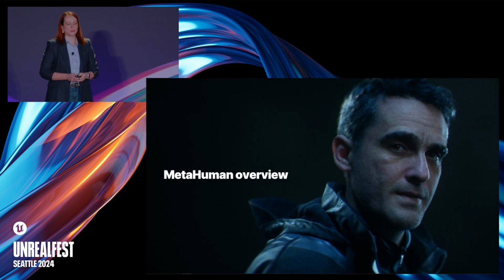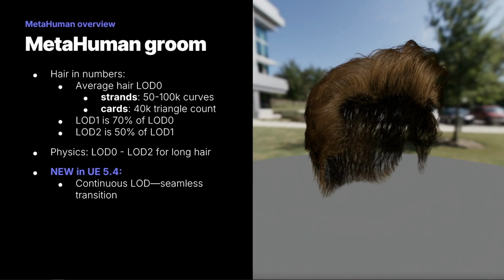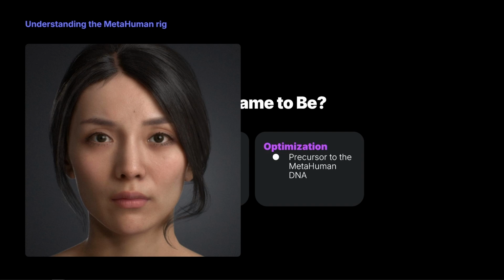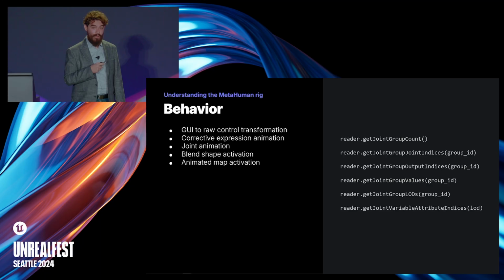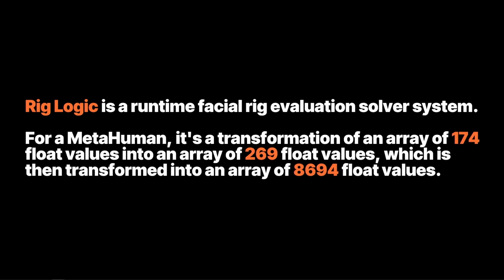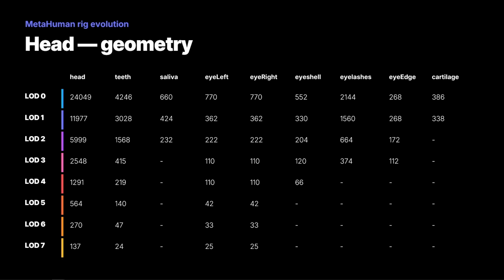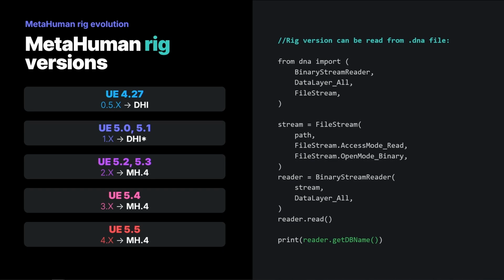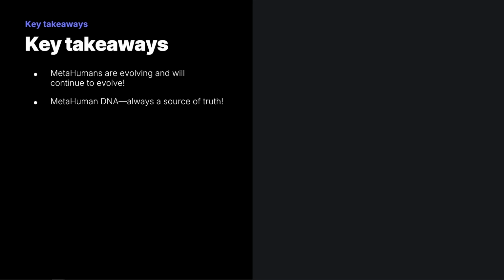Anatomy of a MetaHuman Rig | Unreal Fest 2024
Watch this recorded session from Unreal Fest Seattle 2024 that explores the intricacies of MetaHuman rigs, shedding light on their composition and evolution.

We explore the components of the MetaHuman rig, including LODs, meshes, blendshapes, skeletal structure, and facial animations; demonstrate how to leverage DNA libraries to answer rig-related questions; and look at the relationship between MetaHuman DNA (the underlying data) and RigLogic.